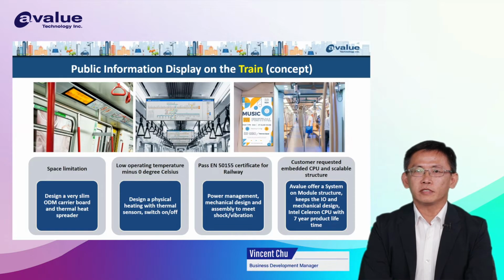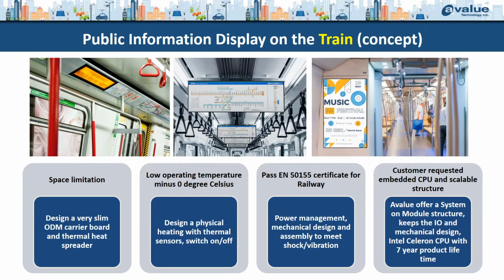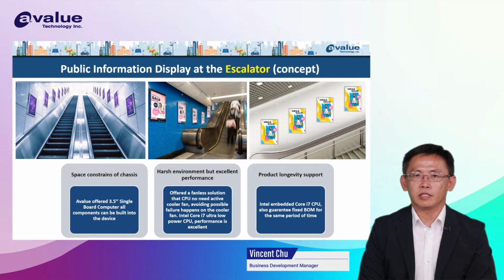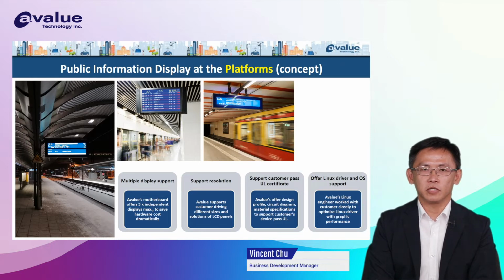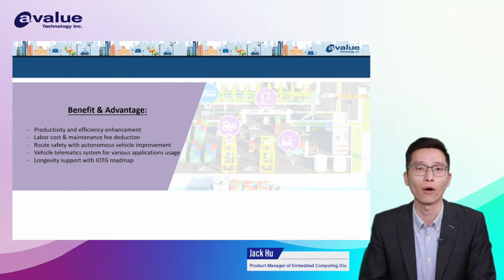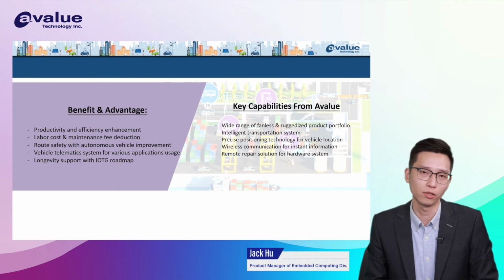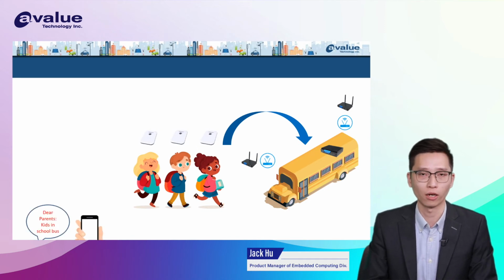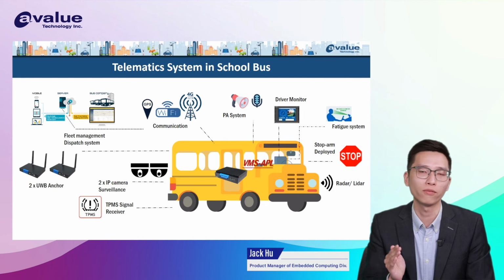By exploring the real cases from Avalue to build up and mock up your new idea of future transportati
By exploring the real cases from Avalue to build up and mock up your new idea of future transportation
- Get a comprehensive picture of the whole Avalue Factory Automation solutions - key points, advantages, focused segments, and applications
- Through Avalue Factory Automation solutions to improve productivity, reduce loss and increase profit
- Overall concept to enhance Avalue Factory Automation solutions in case study

Speaker
Vincent Chu | Business Development Manager
Jack Hu | Product Manager of Embedded Computing Div.
Linda Chen | Senior Manager of Sales Marketing Dept.

Avalue Technology (TAIEX: 3479-TW) is a professional industrial computer manufacturing company, which is dedicated to developing the x86 architecture products, including embedded computers, single board computers (SBC), Systems-on-Modules/ ETX (SoM/ ETX), industrial motherboards, all-purpose panel PCs, and barebone products, etc. Having expanded, Avalue offers its expertise on PCB/ Assembly/ BIOS version control and after-sales all type of services. An ISO 9001:2008 certified company; Avalue offers assurance to customers in every aspect of its business. With its headquarter located in Taiwan, Avalue has global subsidiary company, including offices in Shanghai, New Jersey, Tokyo, and Denmark. In addition, Avalue Technology operates an extensive distribution network to accommodate and serve customers all over the world.